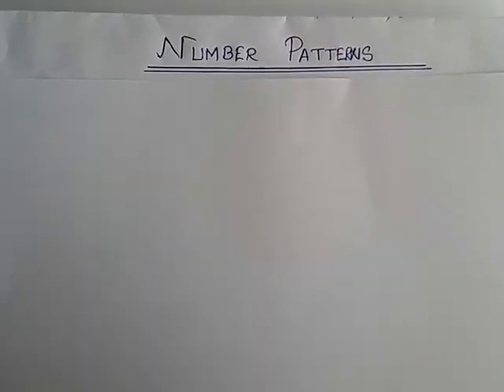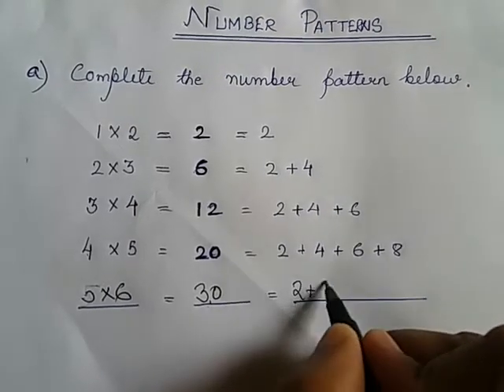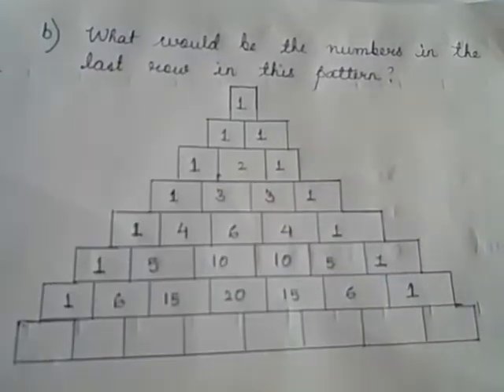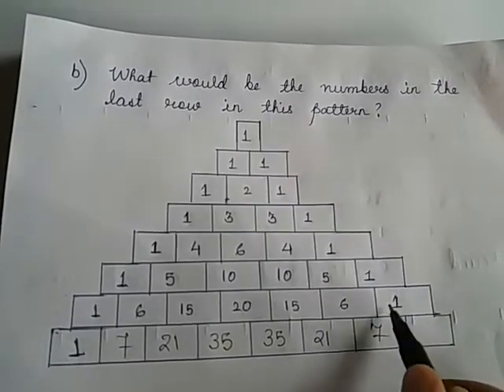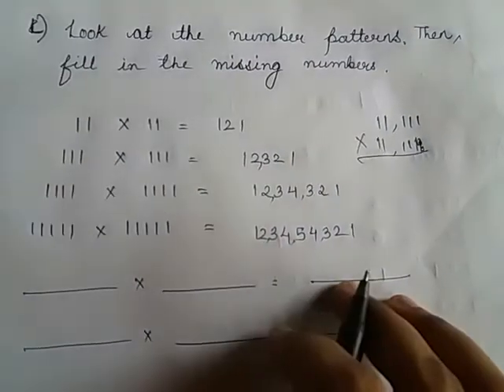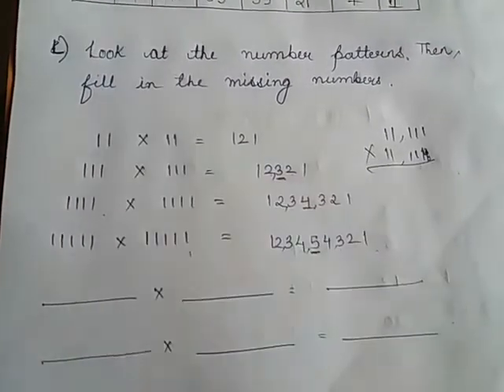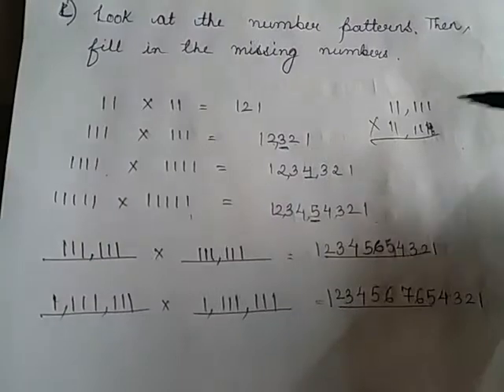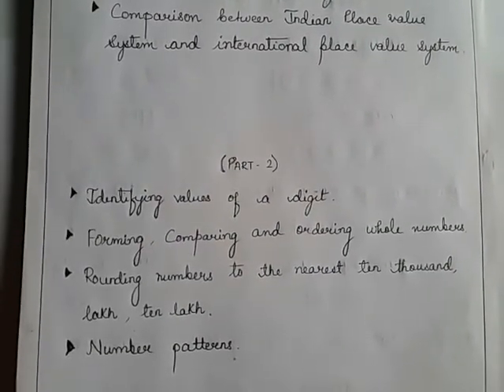CLASS 5 chapter-1 (Whole Numbers) Part-6